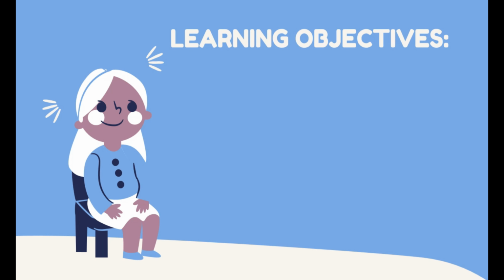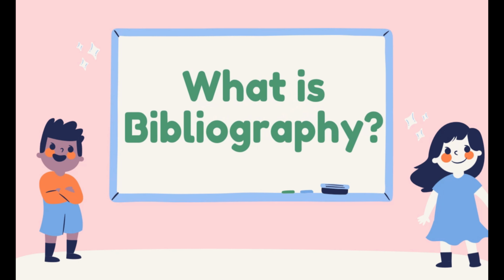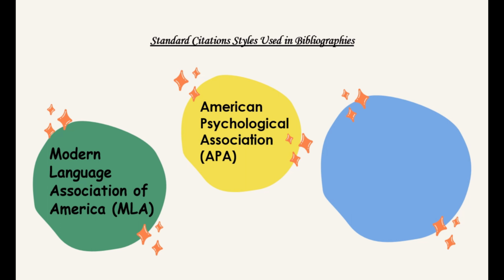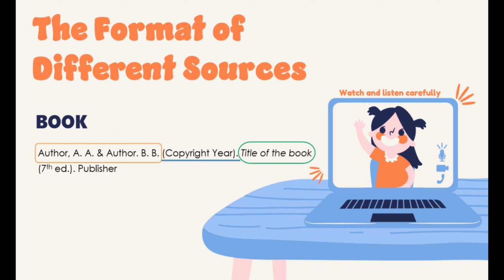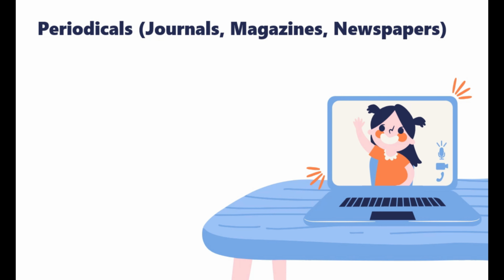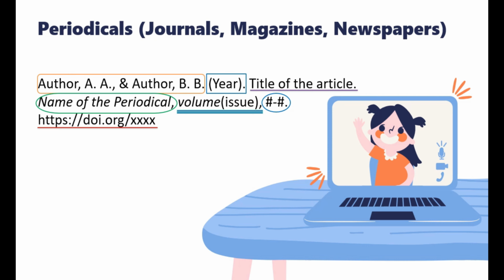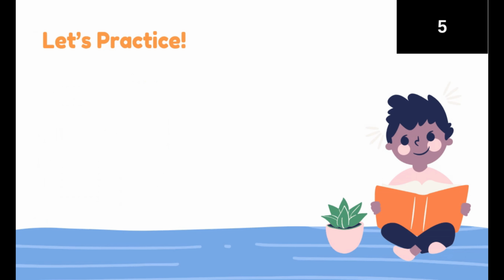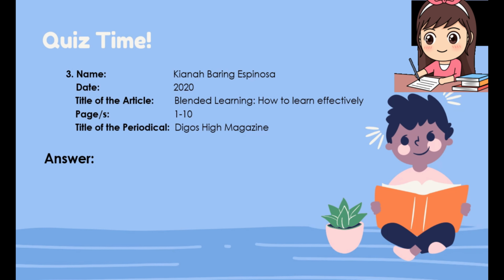CONVENTIONS IN CITING SOURCES | English-8